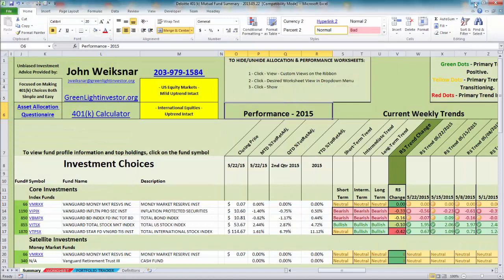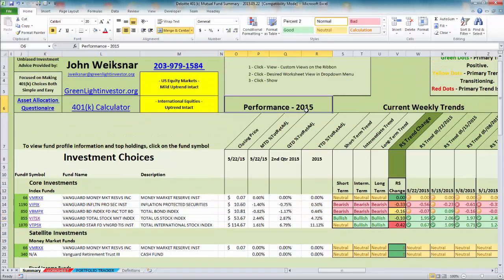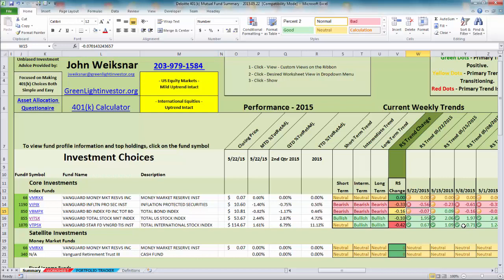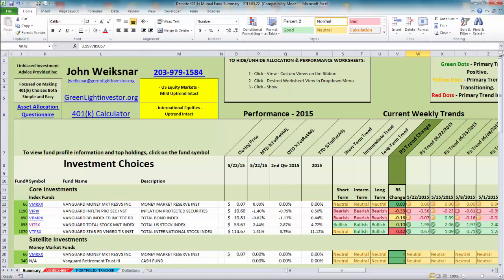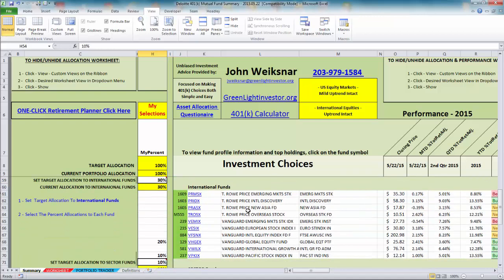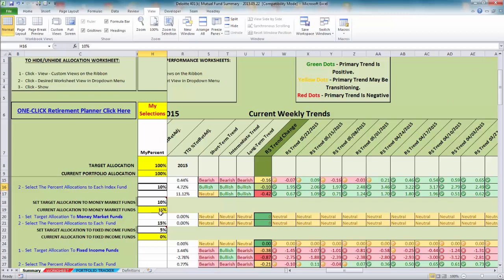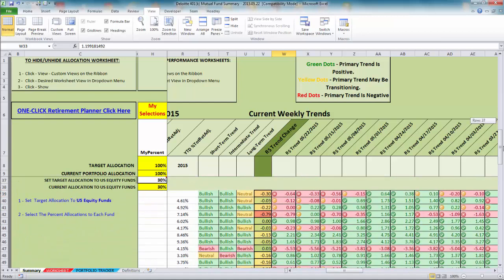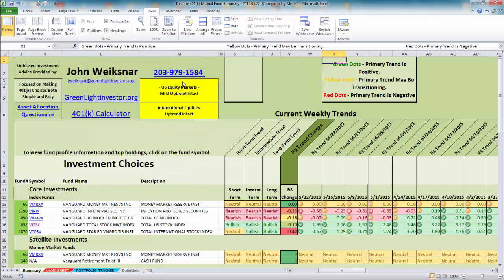Deloitte 401(k) Investors Network May 22, 2015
Deloitte 401(k) Update for the week ending May 22, 2015